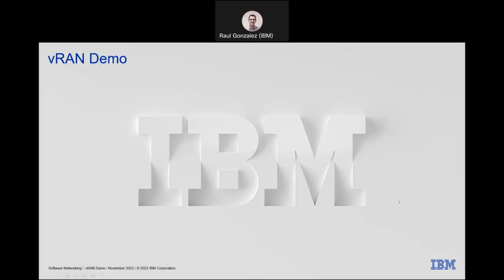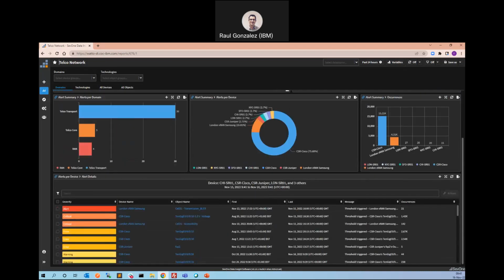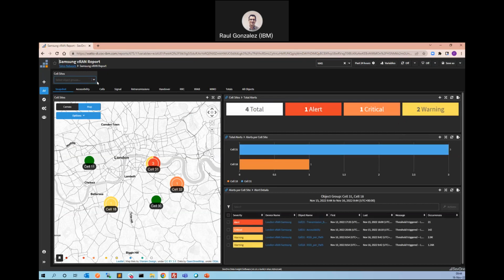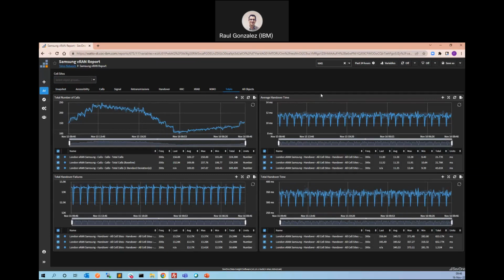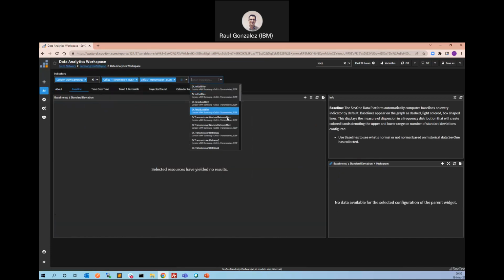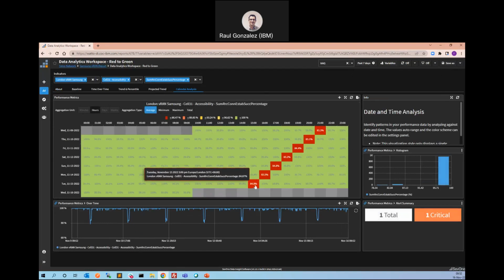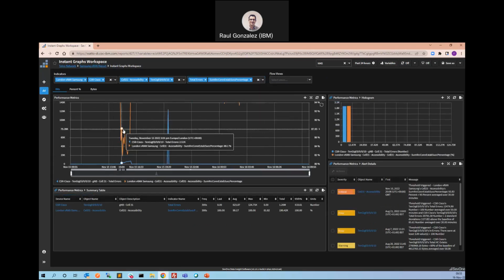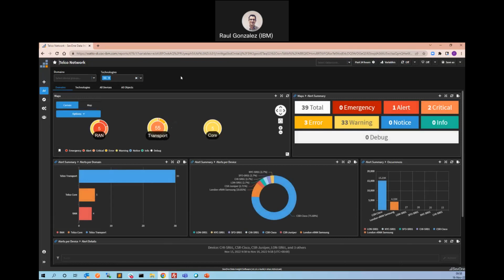Monitoring vRAN with IBM SevOne NPM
See how you can monitor vRAN with IBM SevOne NPM